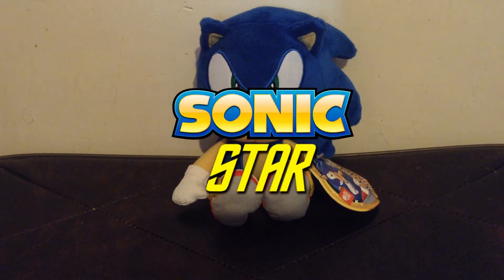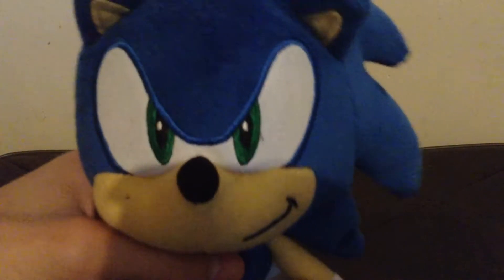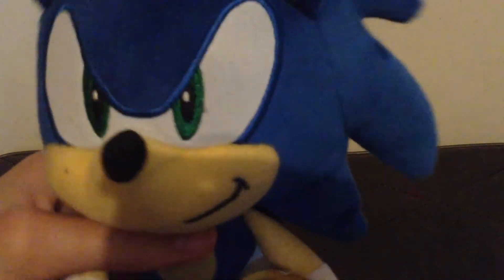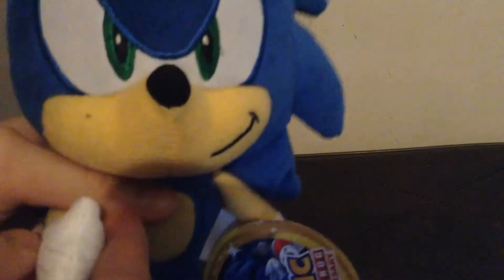Jakks Pacific Modern Sonic The Hedgehog plush review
In this video we review this Modern Sonic The Hedgehog plush by Jakks Pacific

0:00 Intro
0:08 Sonic
0:50 Outro

In video links and references are provided where possible. If you believe I have forgotten to attribute anything, please let me know (drop me an email via. the about page on Youtube or send me a DM), so I can add it here. Apologies if I have missed anything out, it takes time to make these videos and therefore it can be easy to forget things or make a mistake.